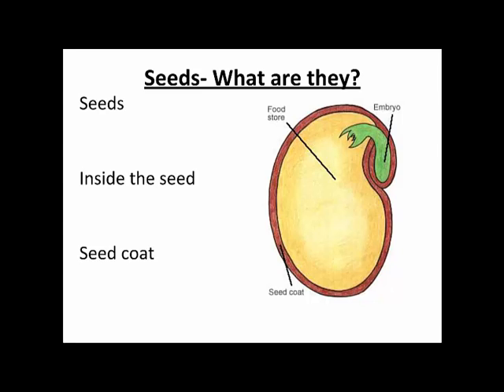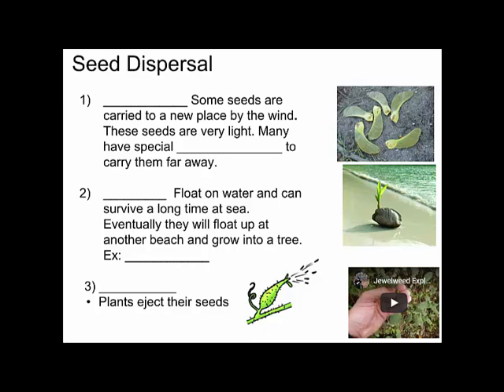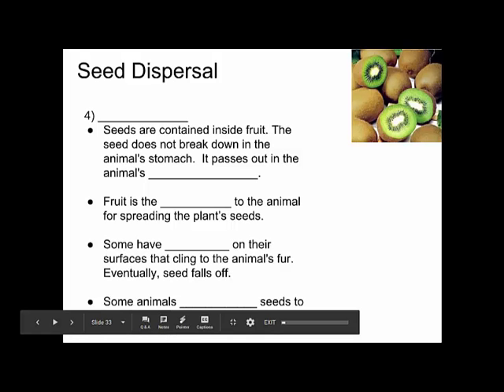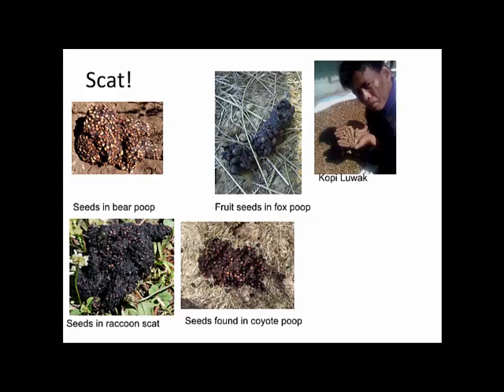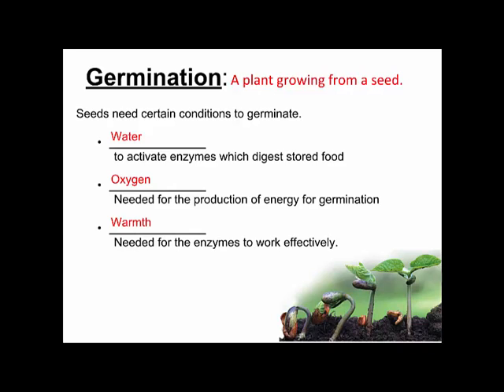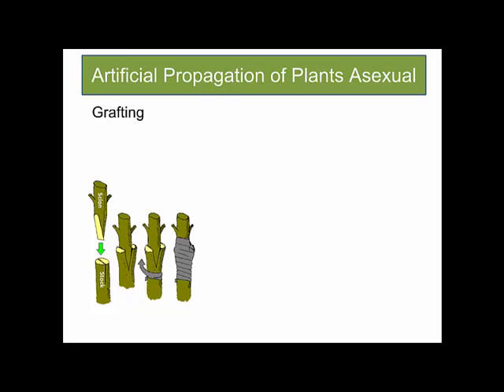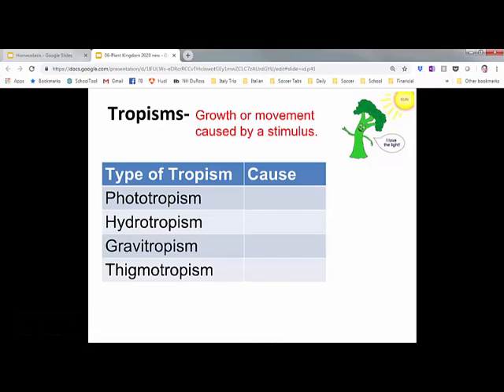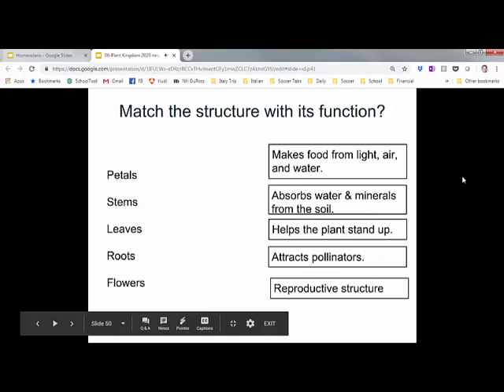SCI7/8 - Seeds and Fruits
In this video we discuss seeds and fruits